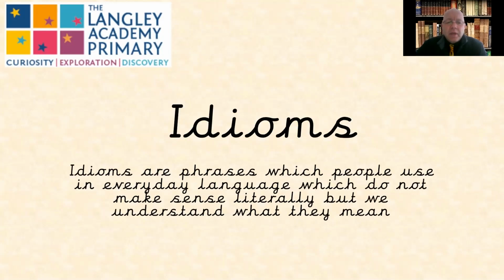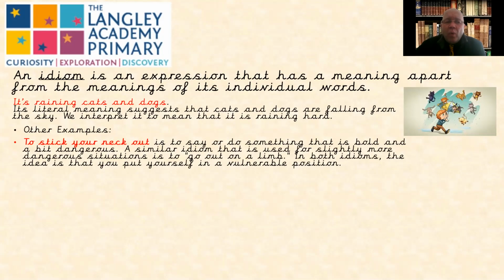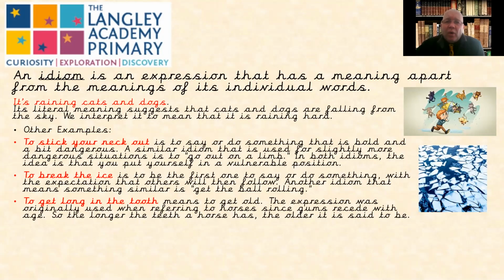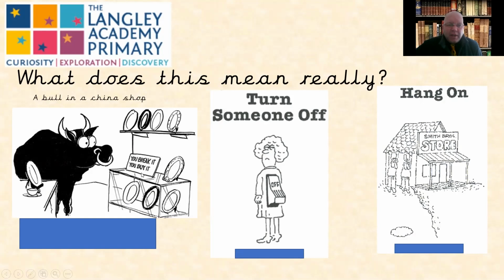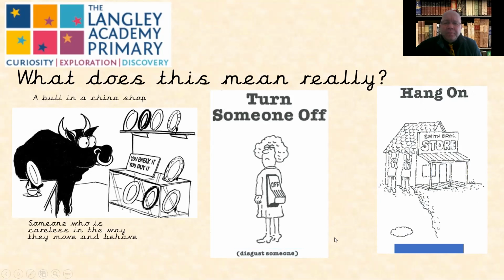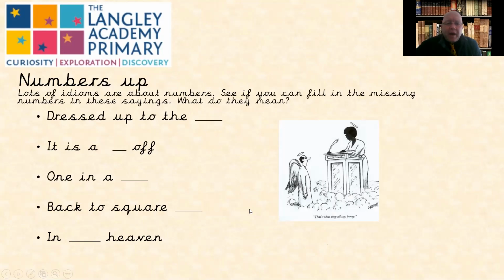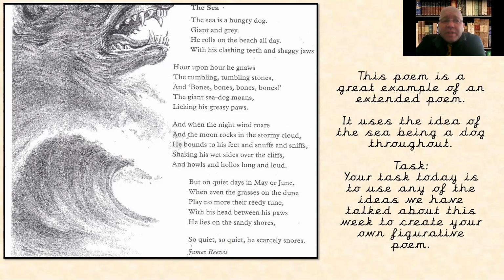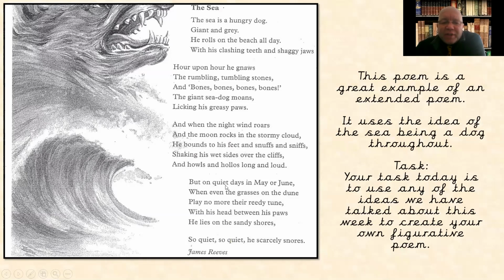Year 5 11th February Lovelace English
Our knowledge of figurative language is improving by the day! Today we explore idioms and extended metaphors. We’ll see if we recognise idioms from everyday speech and we’ll try to describe an object in various ways whilst always comparing it to the same thing, extending the metaphor.